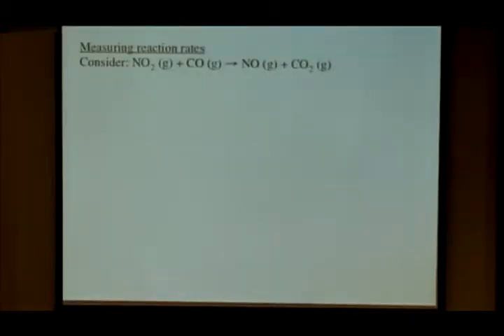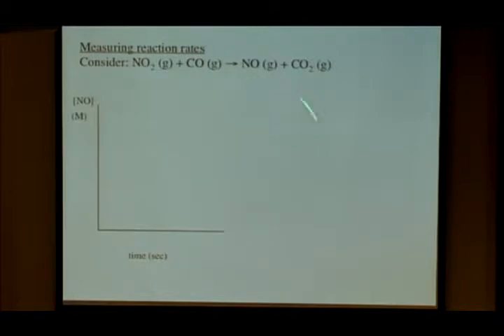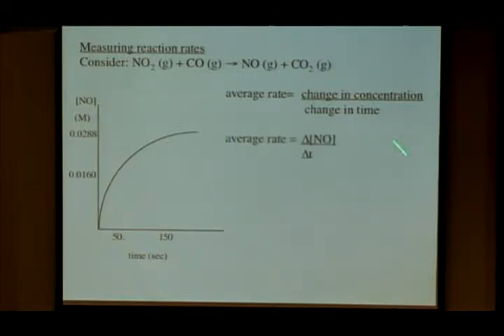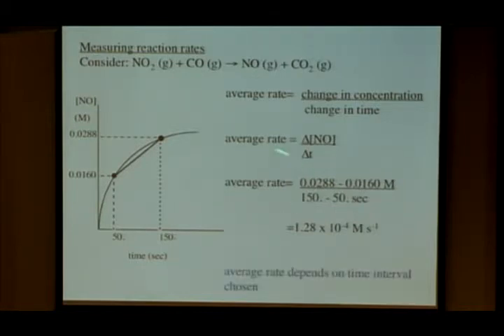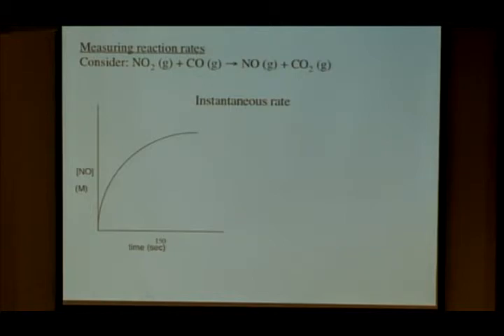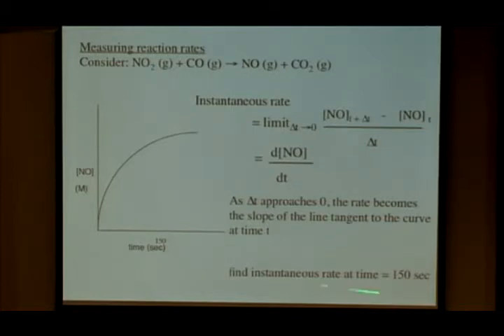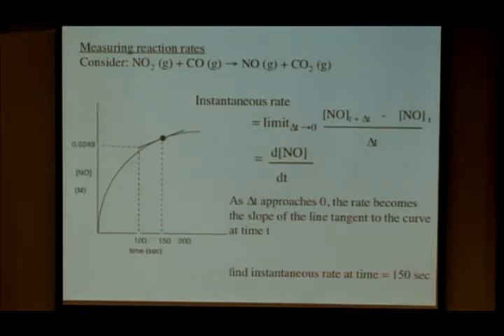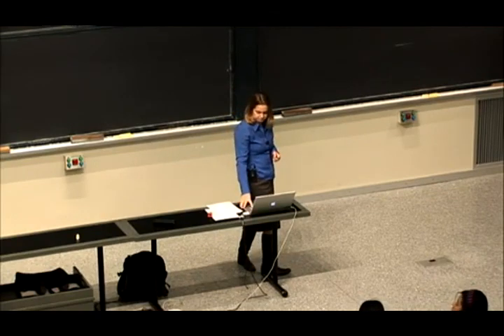PhyChem Lec 31 Rate Laws Measuring reaction rates